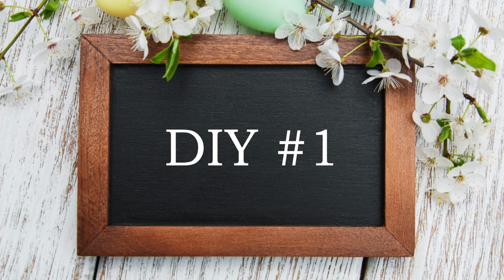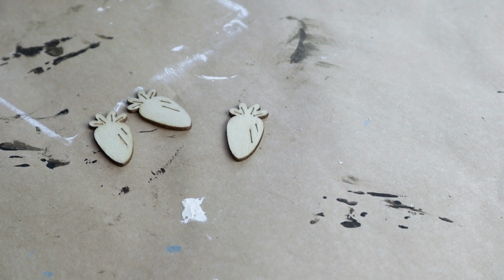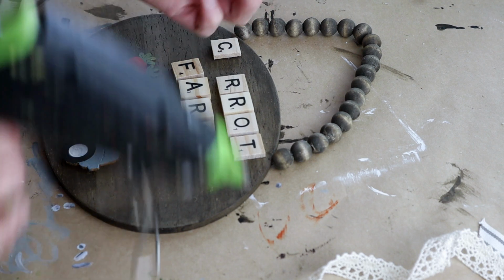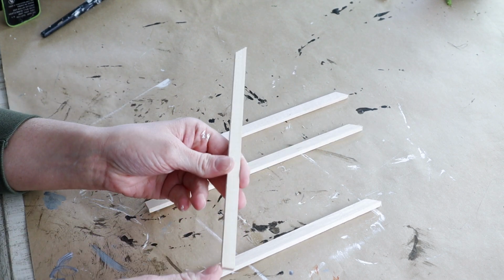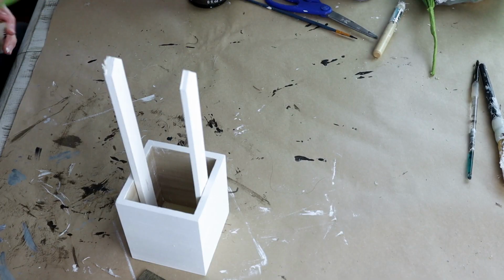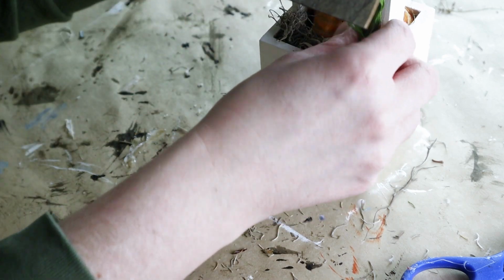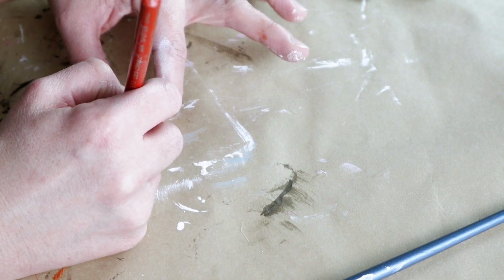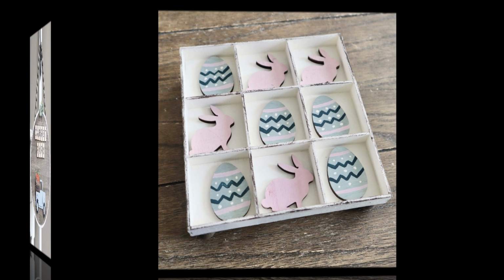3 *NEW* EASTER DECOR DIY'S | Affordable Spring & Easter Projects for 2022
In today's video I share three all new Easter decor DIY's that are easy to create and affordable.

Stencil in today's video:

Scrabble tile letters: